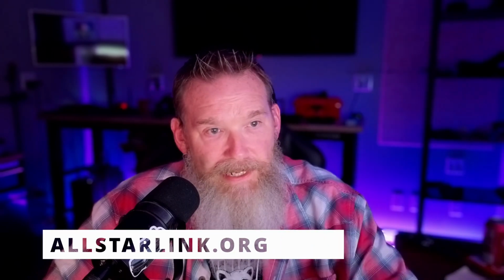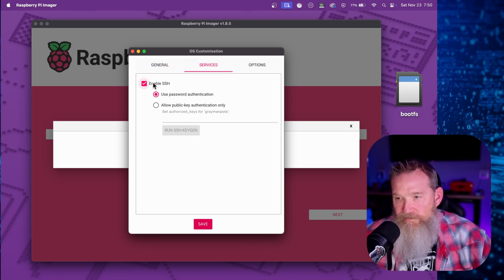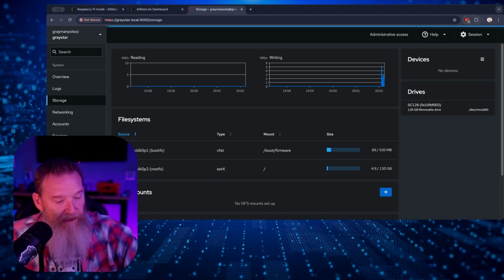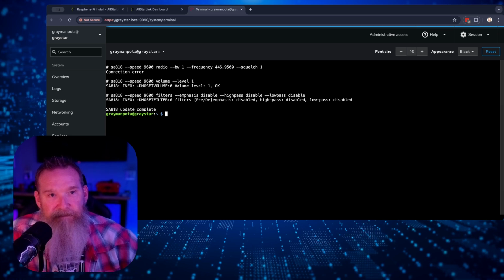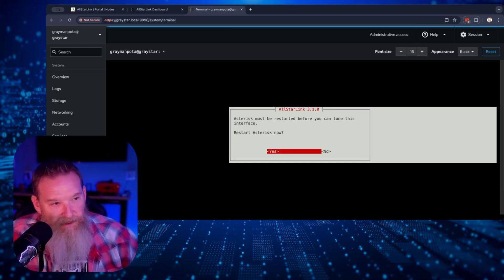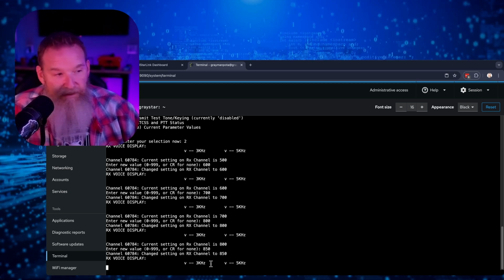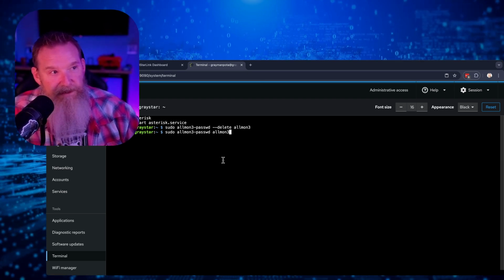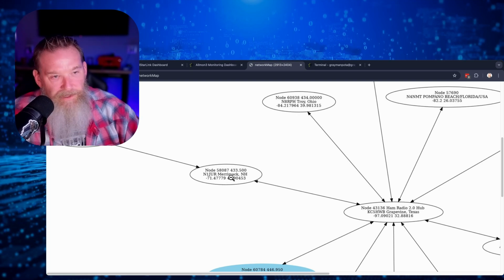From Beginner to Pro Installing AllStar Link 3 in 30 Minutes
In this detailed tutorial, we will guide you through the process of setting up AllStar Link 3 (ASL3) on your Shari PIHat. Whether you're a radio enthusiast looking to upgrade your ham radio setup or someone stepping into the world of AllStarLink for the first time, this video is for you.

This video is perfect for both beginners and experienced users looking to integrate ASL3 with their Shari PIHat. Join us in this journey to enhance your amateur radio experience with the power of VoIP linking through AllStarLink.

All opinions presented in this video are my personal opinions and should not be construed as an endorsement of any manufacturer, distributor, product, or service. No prior business relationship exists between the manufacturer or distributor of any product or service featured in this video and myself unless specifically stated in the video. All information in this video is provided as-is and I make no representations as to the accuracy of the information. Before purchasing any product or service featured in this video, please do your own research regarding the manufacturer or distributor of any product or service. Not all products or services featured in this video may be appropriate for all localities, please check your local laws and regulations regarding the use of any product or service featured in this video.